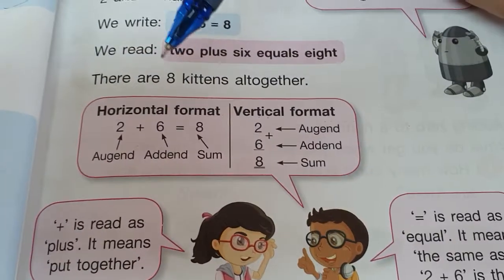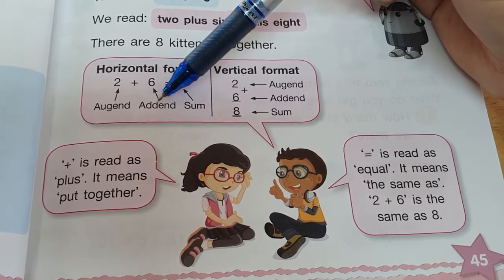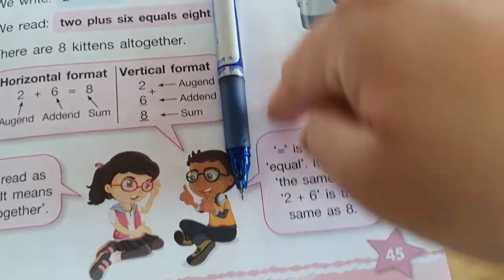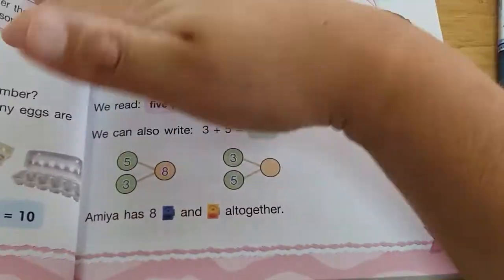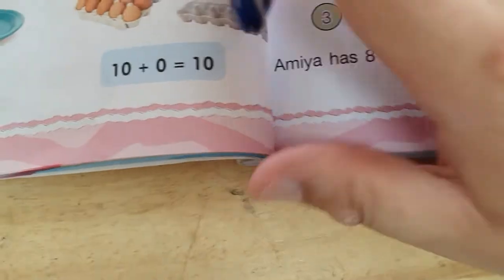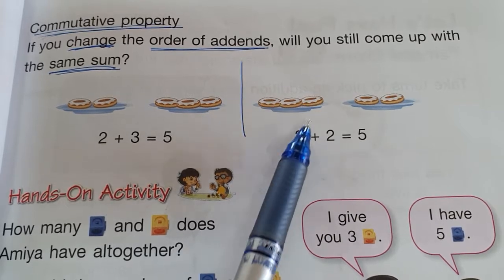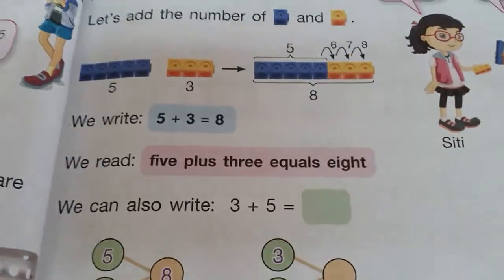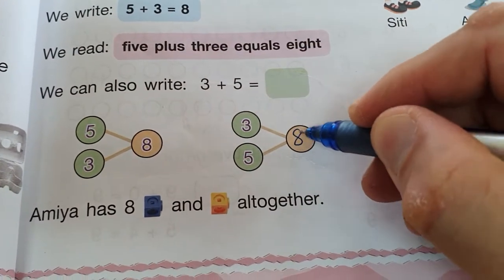P1 Math - Vdo 18: Number sentences & Commutative property